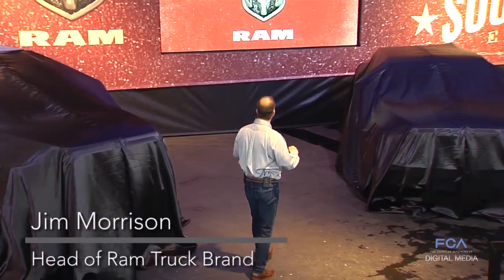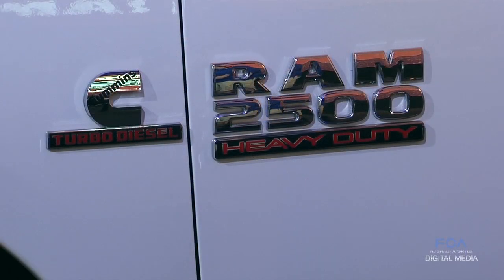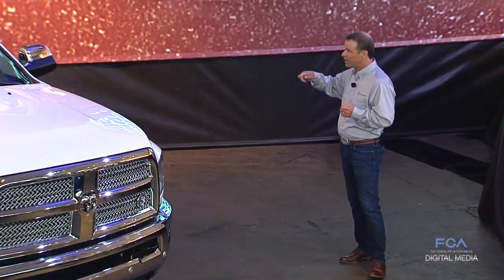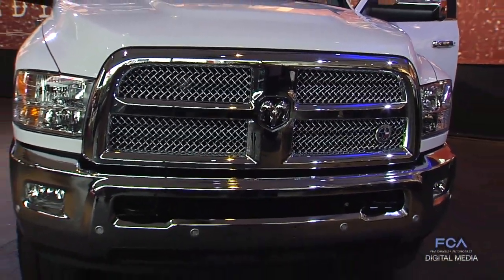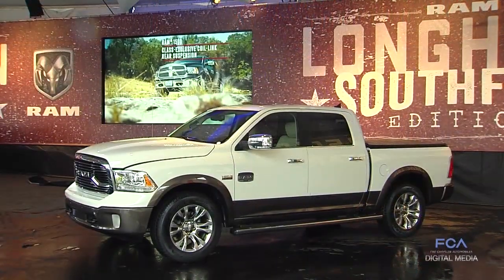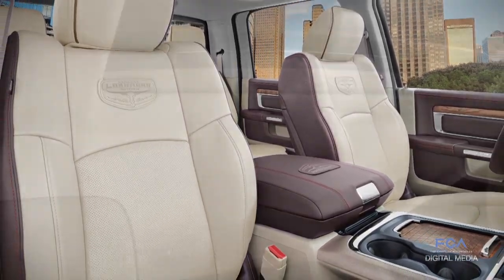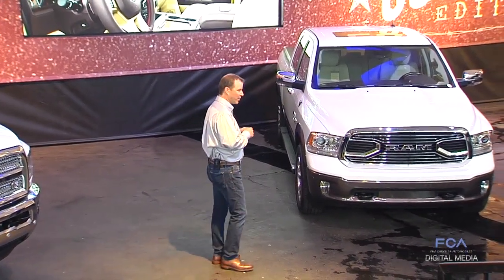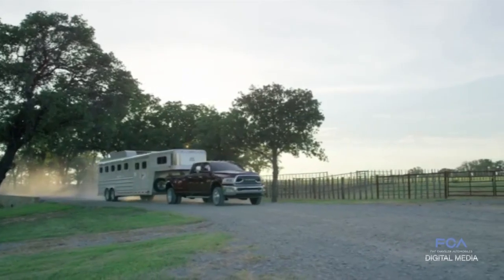Ram unveils new Laramie Longhorn Southfork and HD Lone Silver Editions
The Ram Truck brand took the wraps off two new trucks for the Texas market October 28, 2018. Jim Morrison, Head of the Ram Truck brand, introduced the new look of luxury for the brand - the 2018 Ram Laramie Longhorn Southfork edition, along with a new edition of the Heavy Duty Laramie Lone Star.